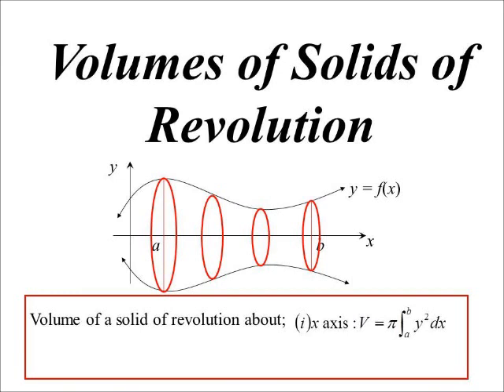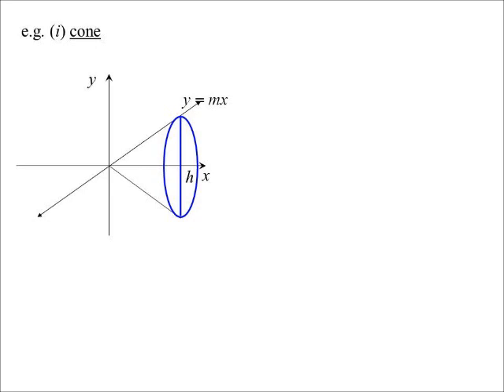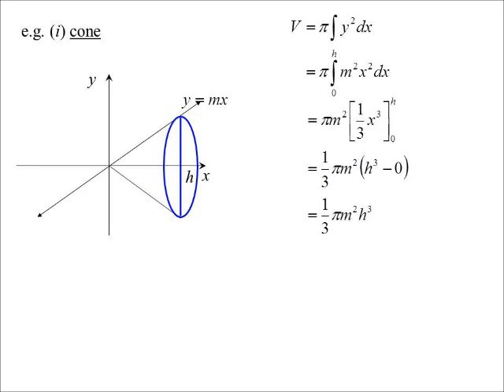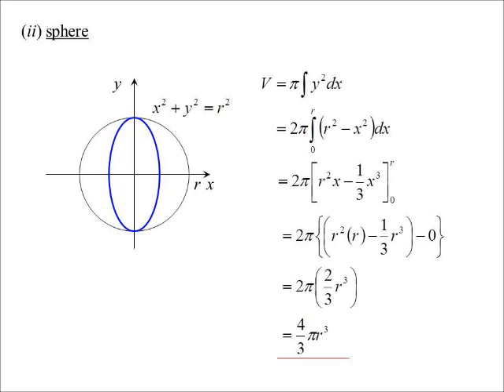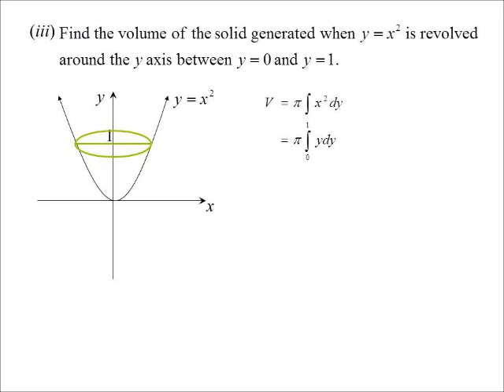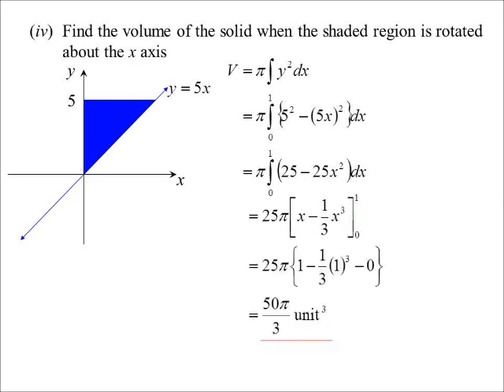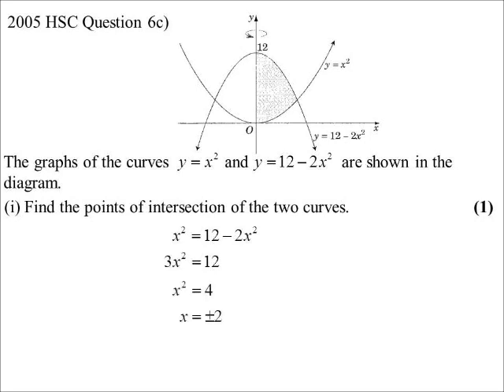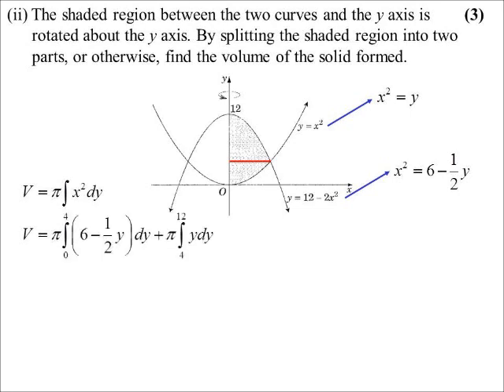11X1 T17 05 volumes 2018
Integration can also be used to find the volumes of solids